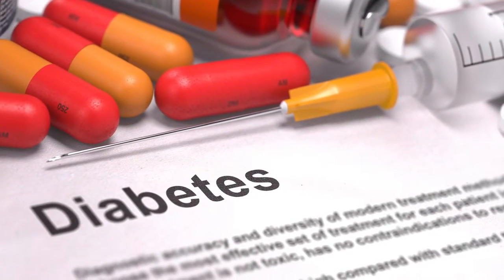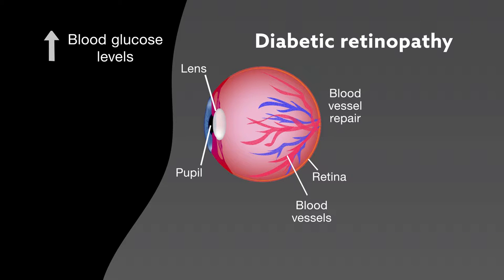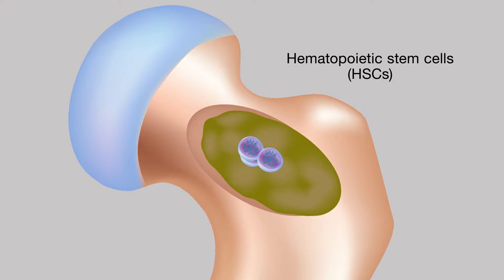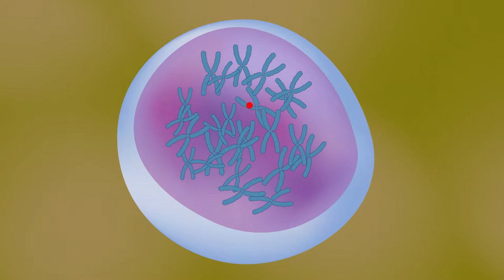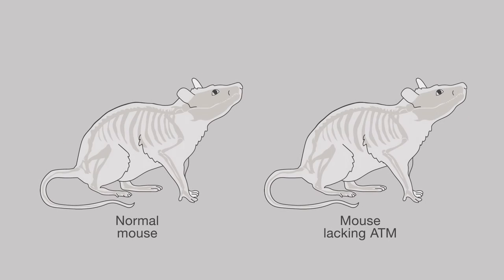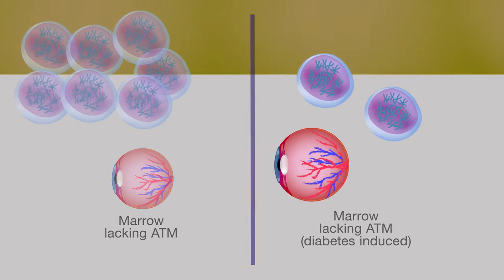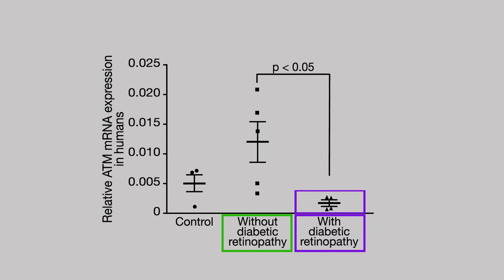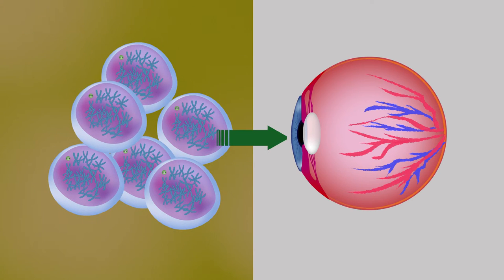ATM dysregulation results in diabetic retinopathy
Bhatwadekar et al. "Ataxia telangiectasia mutated (ATM) dysregulation results in diabetic retinopathy" Stem Cells  (2015). doi:10.1002/stem.2235